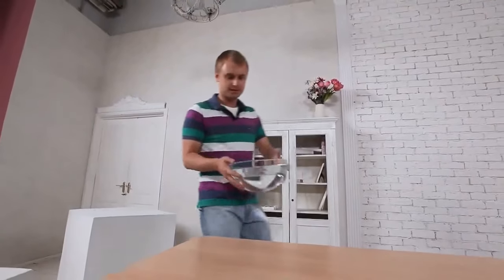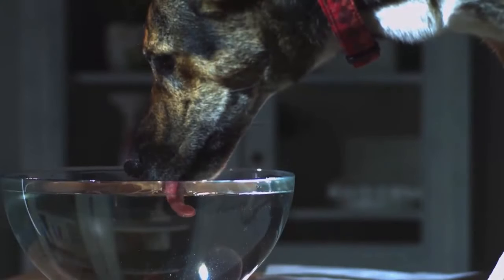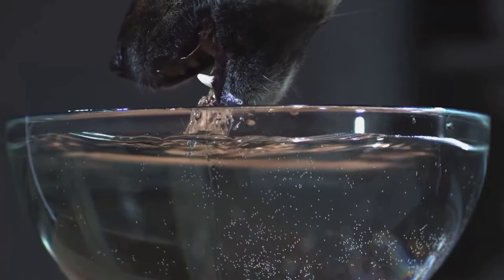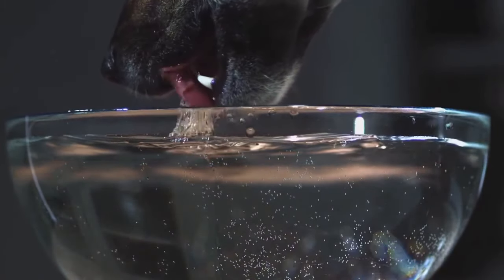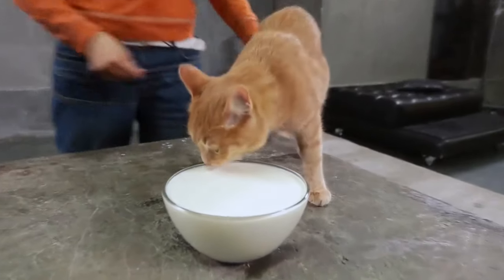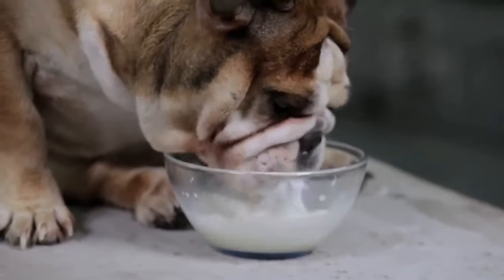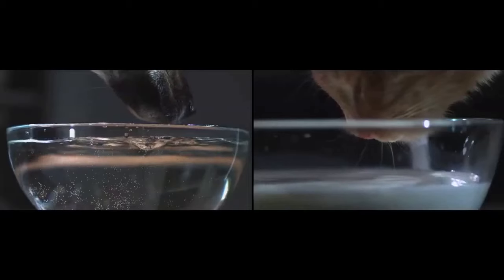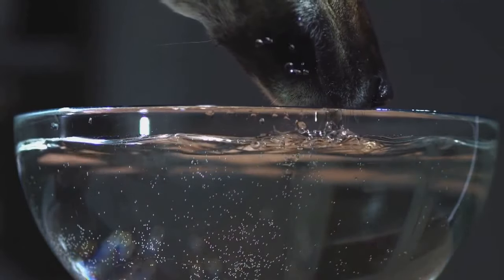Cats vs Dogs Drinking Water | Slow Motion | Experiments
The author reveals to the audience the essence of phenomena and scientific discoveries.